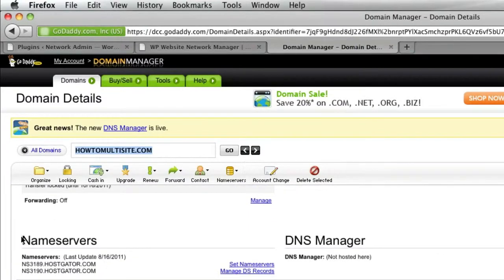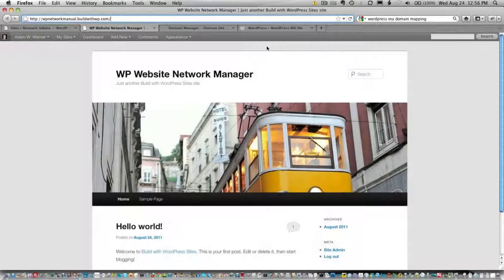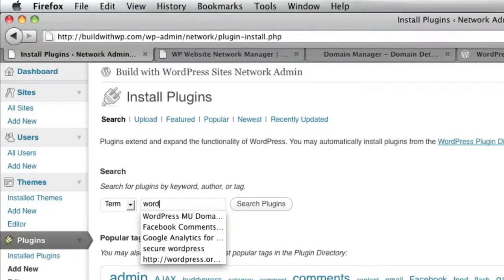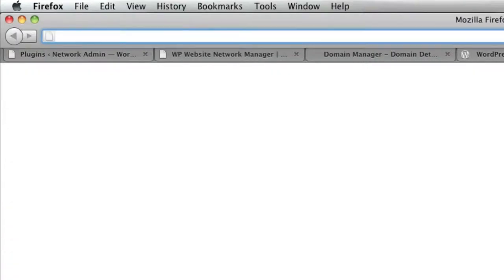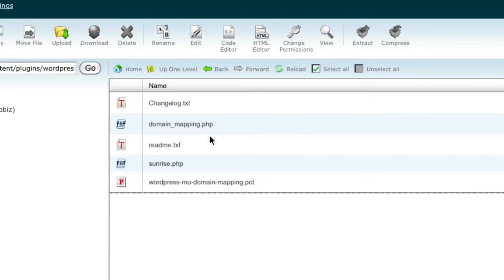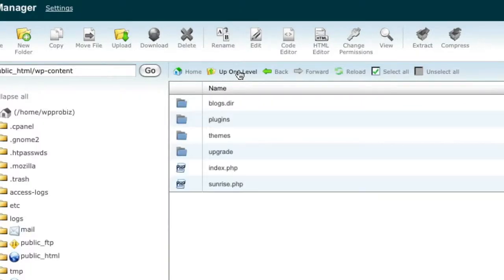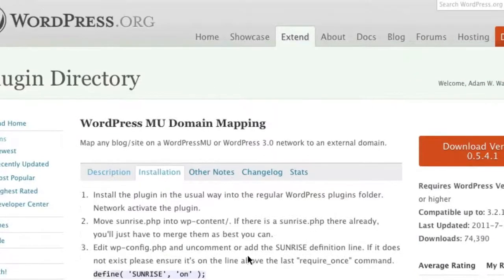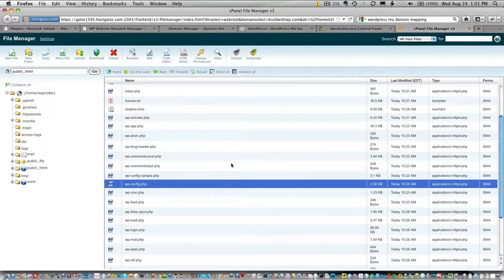create a wordpress multisite step6 - domain map plugin install